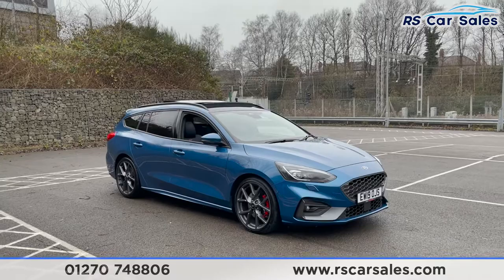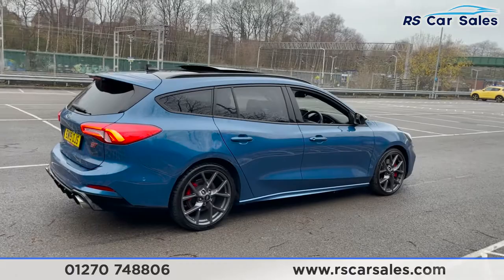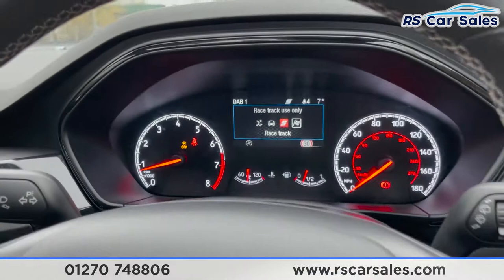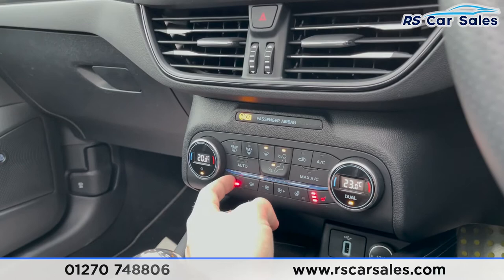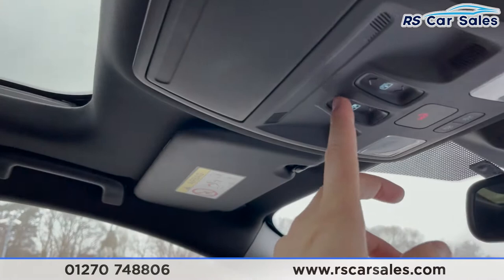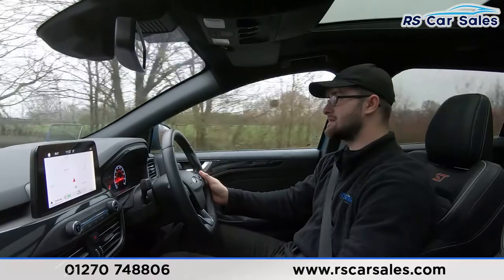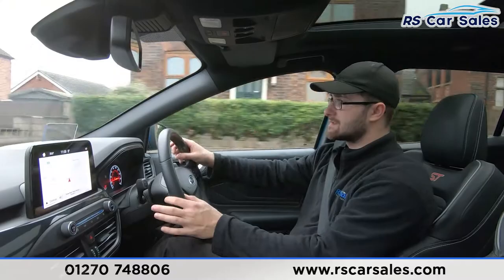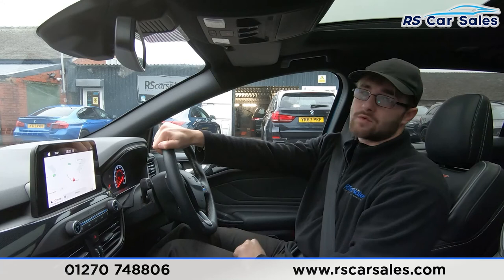FORD FOCUS ST ESTATE | Rs Car Sales EW19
Ford Warranty 2022 + Pan Roof + 19s , B&O + HUD + Rear Camera + Navigation, Heated Seats + Steering Wheel, Adaptive Cruise + Blind Spot + Lane Keep, Free Next Day Nationwide Delivery

Ford Warranty Until July 2022 / New Service / New MOT / Panoramic Glass Roof / Unmarked 19" Alloys / Red Brake Calipers / Milltek Exhaust / Exclusive Ford Performance Blue Exterior Paintwork / Door Edge Protectors / Keyless Entry + Go / Half Leather Interior / Heads Up Display / Bang + Olufsen Audio / Navigation / Rear Camera With Front + Rear Parking Sensors & Parking Assist / Heated Seats / Heated Steering Wheel / Heated Windscreen / DAB Radio / Bluetooth Phone + Media / Apple CarPlay + Android Auto / Wireless Charging / Lane Keeping Assist / Blind Spot Assist / Adaptive Cruise Control + Speed Limiter / Multifunction Steering Wheel / Electric Seats With Lumbar Support / Auto Lights With High Beam Assist / Power Fold Mirrors / Powered Tailgate This Car Could Be Sat On Your Driveway Tomorrow Morning - Free Next Day Nationwide delivery available - HD video walk round + Video test drive for all cars on our website - Multi Award winning dealer - HPI Clear - Part Exchange Always Welcome - Low Rate Finance Available - Credit and Debit card facilities - We can tax the car on your behalf ready to drive away - Extended Warranties Available - View our website for many more images.